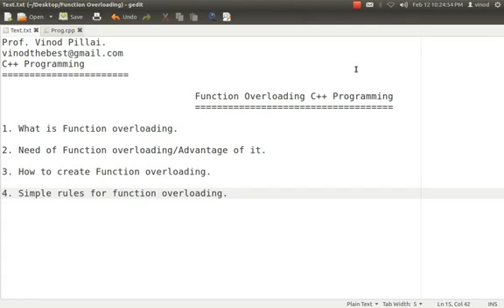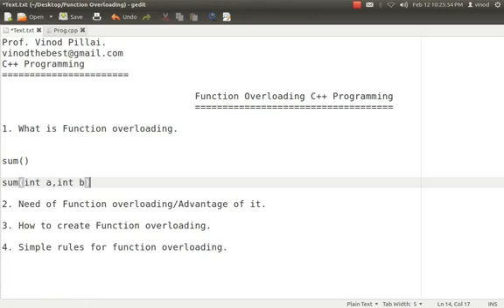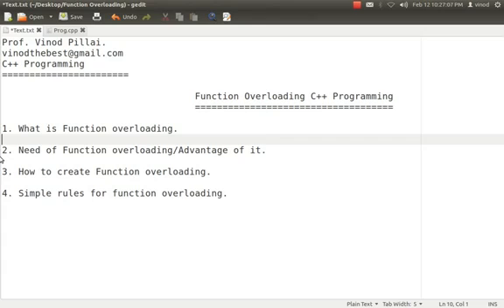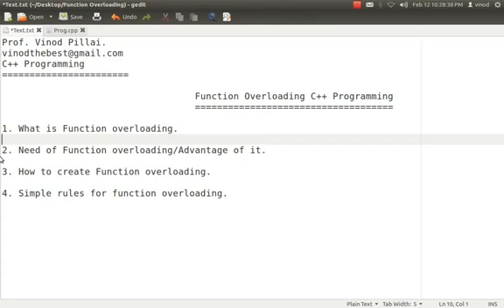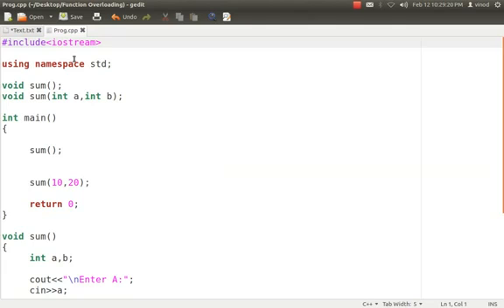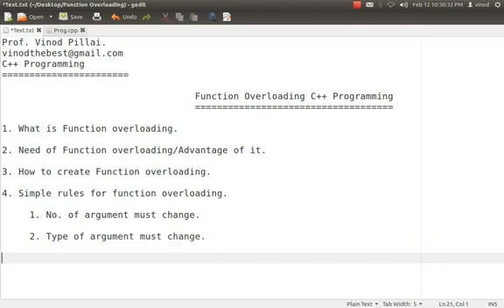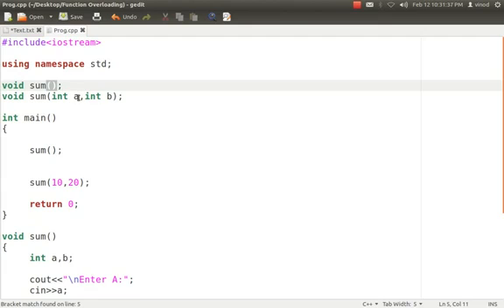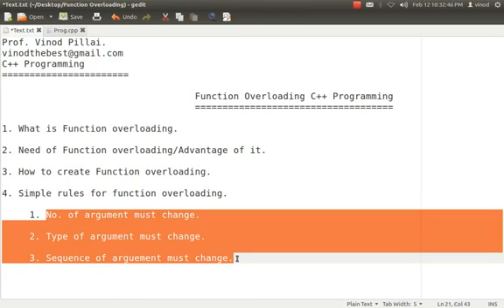Function Overloading in C++ 1